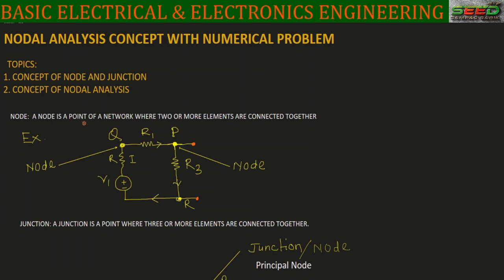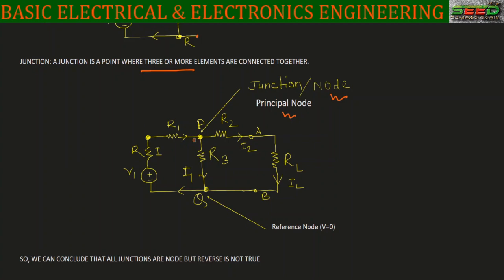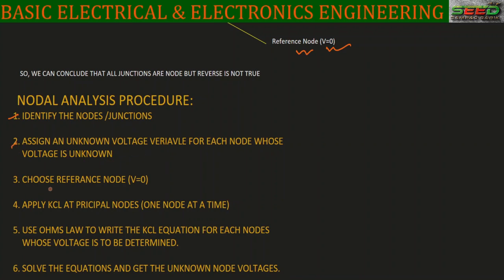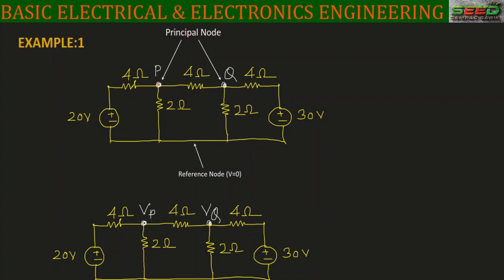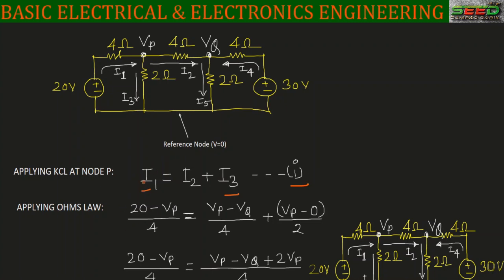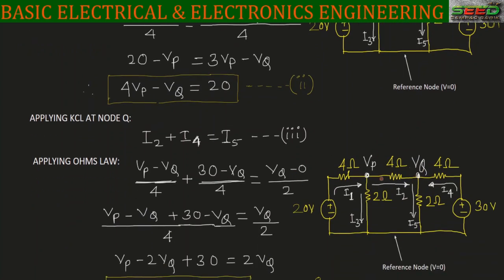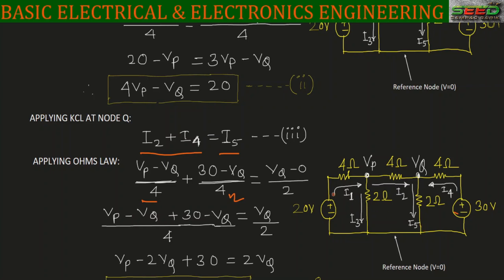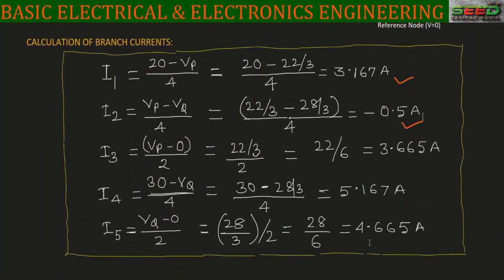Nodal Analysis || Concept with Numerical Problems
This video will provide the proper understating of Nodal analysis concept ,Node, Junction and approach to deal with the Numerical based on this.
In this video , I have written  in a portion that  "WE CAN CONCLUDE THAT ALL JUNCTIONS ARE NODE BUT REVERSE IS NOT TRUE  " it should be "WE CAN CONCLUDE THAT ALL JUNCTIONS ARE NODE BUT REVERSE IS NOT TRUE "ALWAYS""||